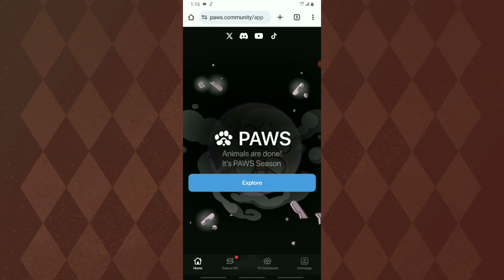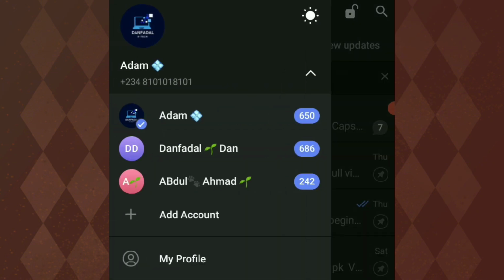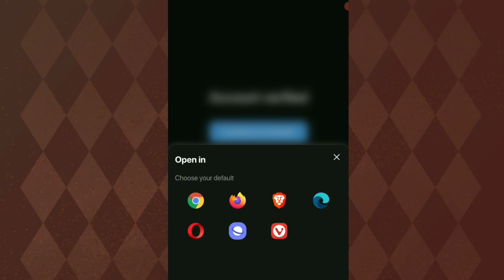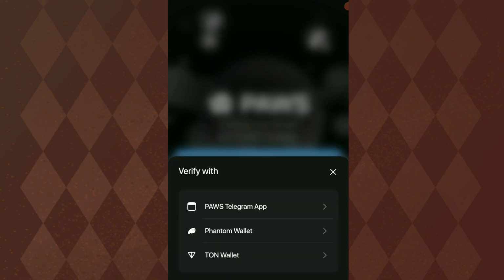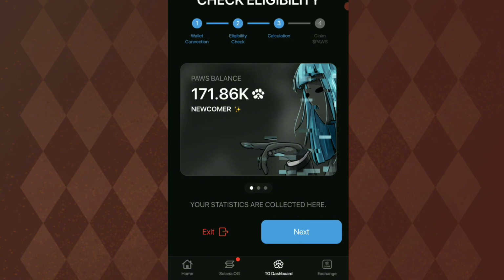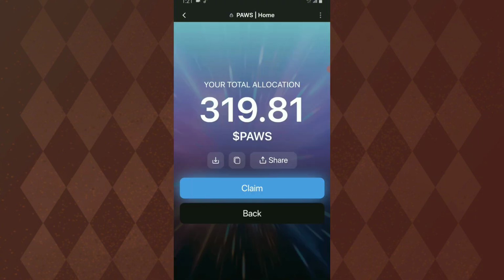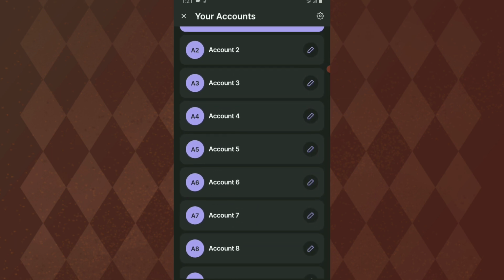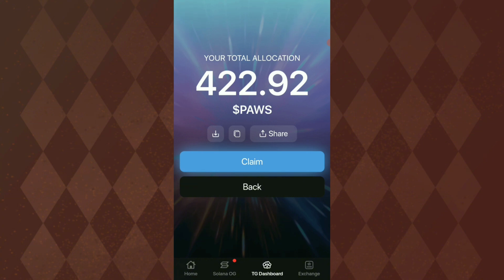PAWS MULTIPLE ACCOUNTS CLAIM | STEP BY STEP